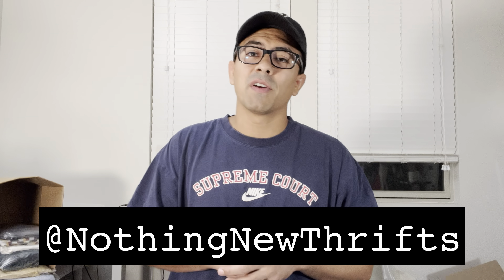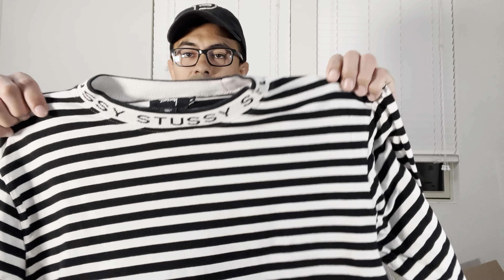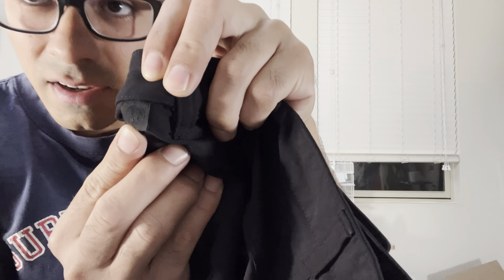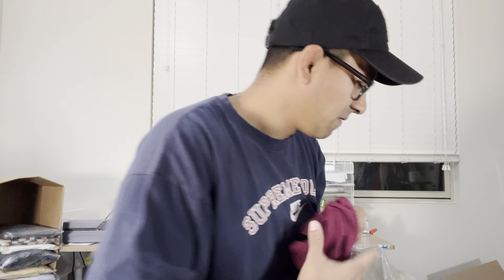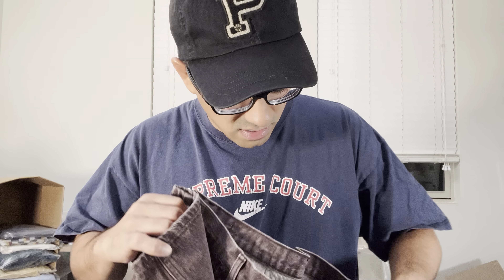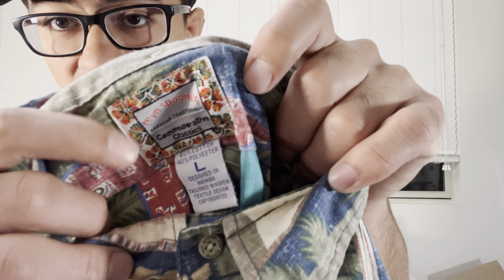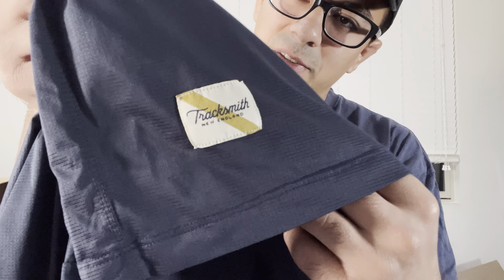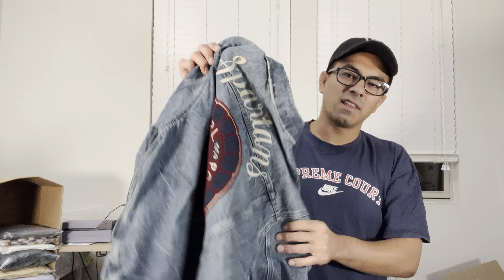15 Brands That Sell FAST on eBay! Bolo List! Fresh off the racks!